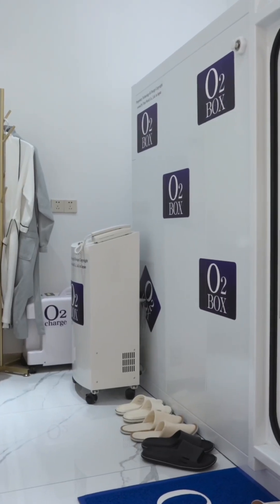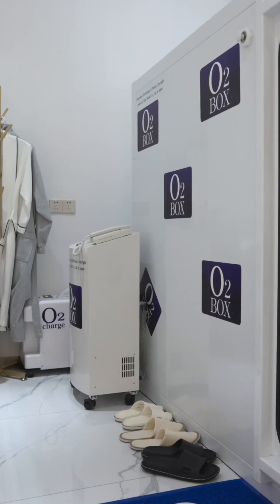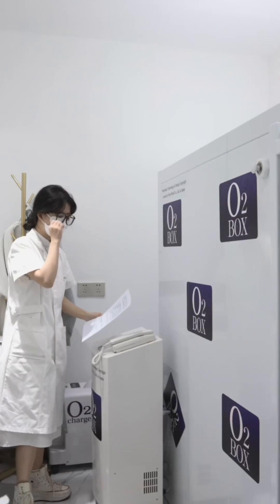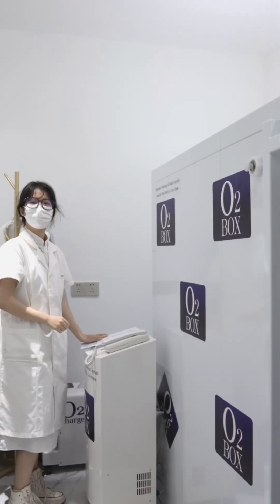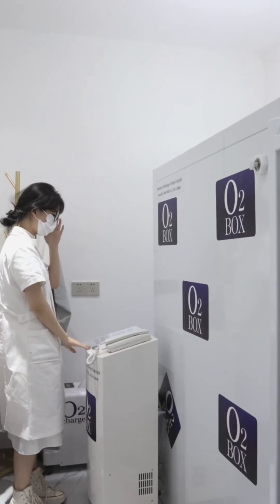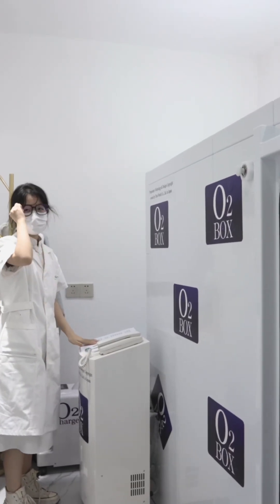[China Treatment] - Hyperbaric Oxygen Therapy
For our patients who choose to come to Shixin Hospital in China for stem cell therapy, we now have hyperbaric oxygen therapy available at the Beike Biotech building. This provides them with an additional option for enhancing their treatment outcomes.

Hyperbaric oxygen therapy, a method where we breathe in 100% oxygen, increases oxygen absorption, aids wound healing, reduces inflammation, fights infection, and promotes stem cell proliferation, is recommended for all conditions.